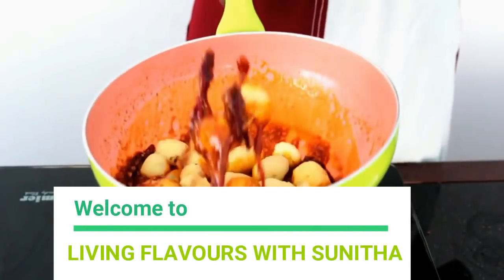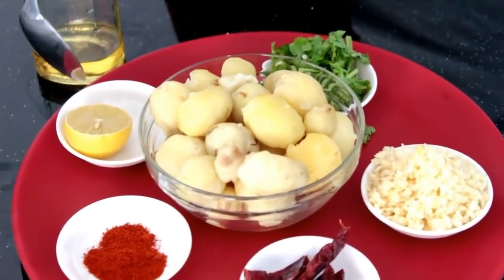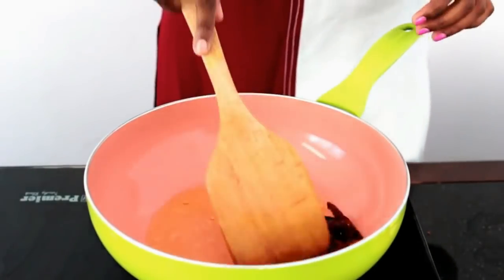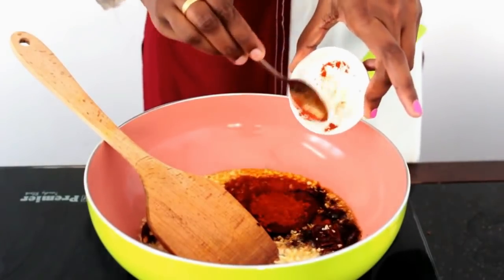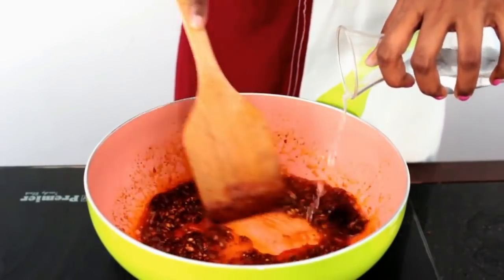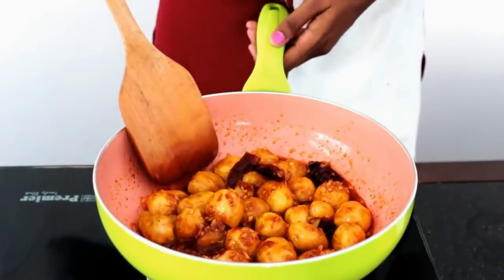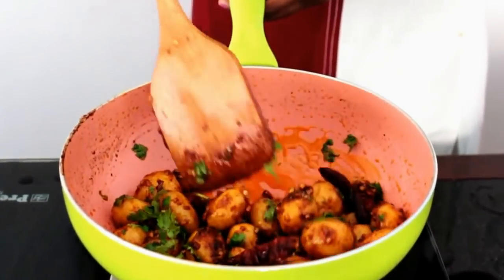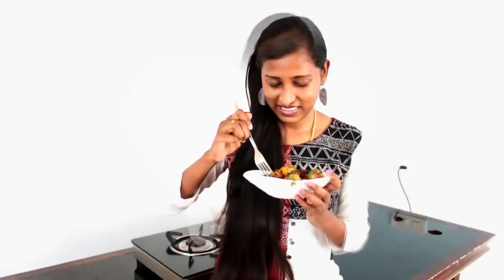Spicy baby potatoes fry/Garlic baby potatoes fry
INGREDIENTS :

1 cup boiled and peeled potatoes(15 potatoes)
2 red chilly
15 cloves garlic
coriander leaves
1/2 lemon
1 tsp chilli powder
2 tsps red chilli paste
1/2 tsp soya sauce
1 tsp tomato sauce
salt,pepper powder,water and oil as req